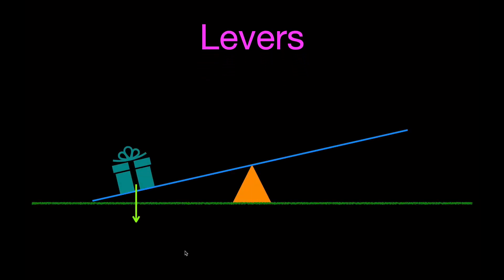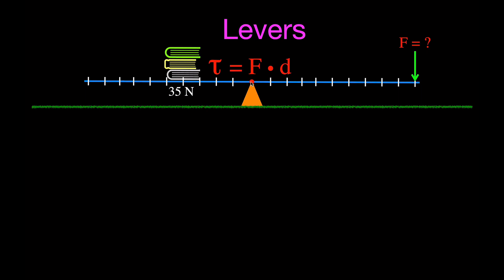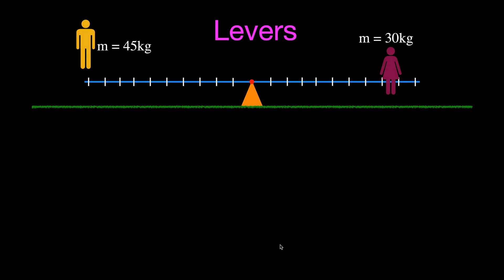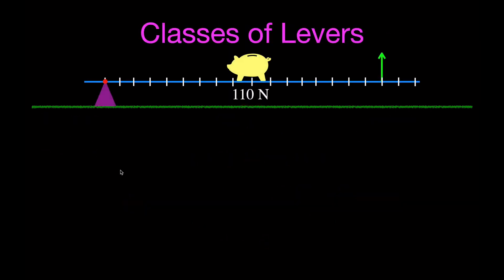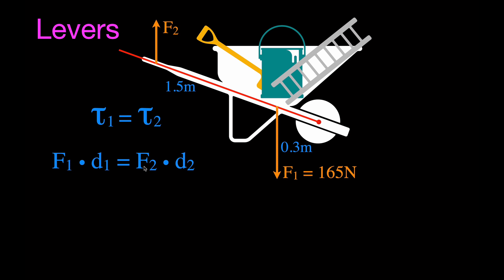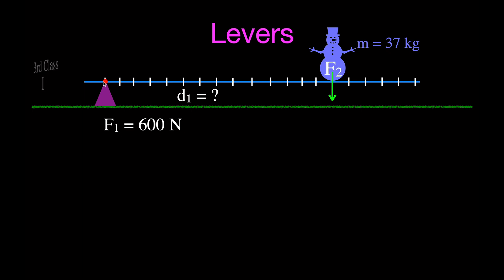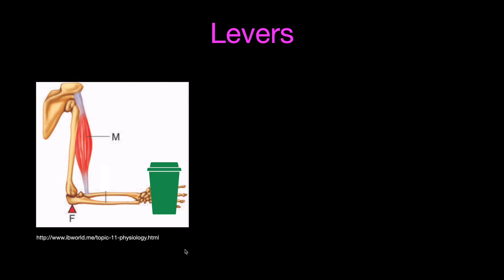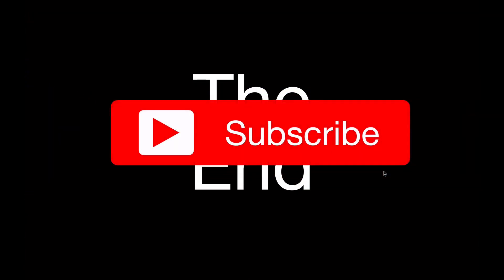Three Classes of Levers: Example Problems, Solving for Force and Distance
This video goes through six examples using torque to solving for the missing the distance or force needed to lift objects with levers.

Torque is a force that causes an object to rotate. It is the product of the force applied and the distance the force is applied from the fulcrum. To balance, the torque from both objects on the lever must be equal.

Watch this video to find out all about solving problems with levers.

Chapters:
00:00 Levers: Example Problems
00:45 Introduction
03:00 Example No. 1
05:08 Example No. 2
07:18 Example No. 3
09:36 Example No. 4
11:20 Example No. 5
13:20 Example No. 6